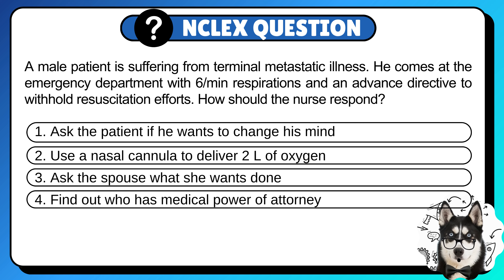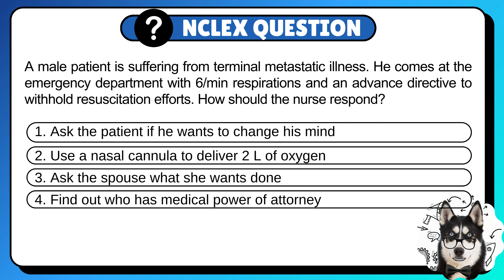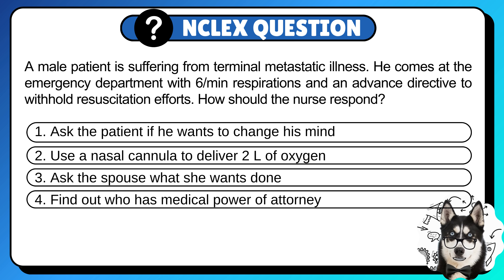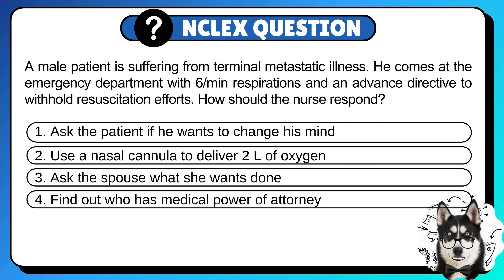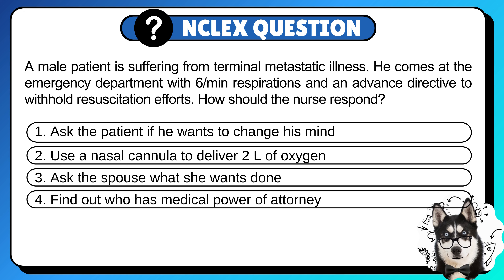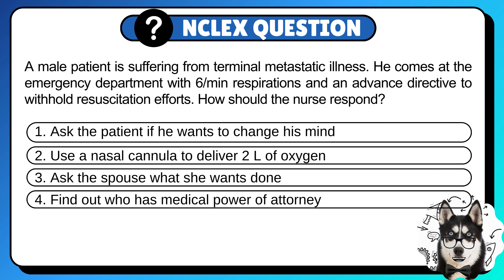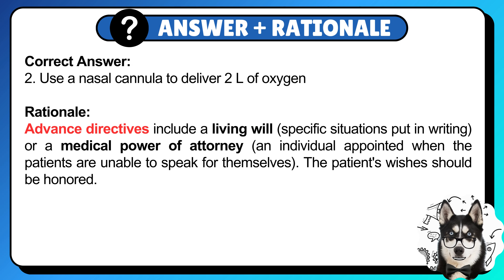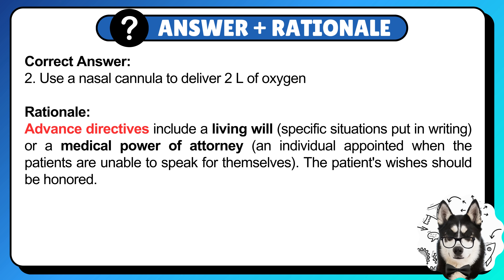14 - NCLEX Question & Answer + Rationale for Nursing Students & NCLEX